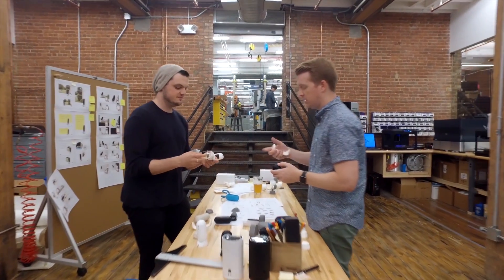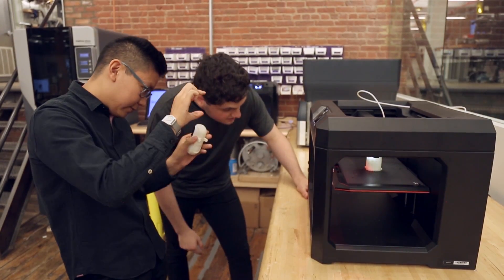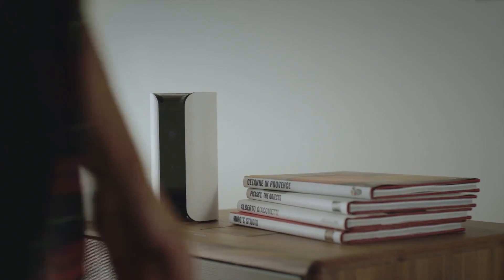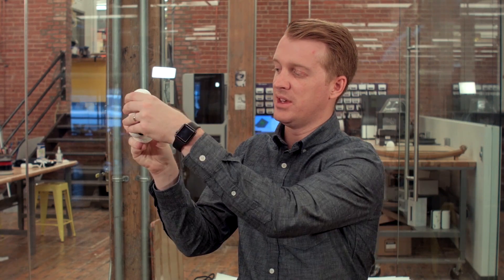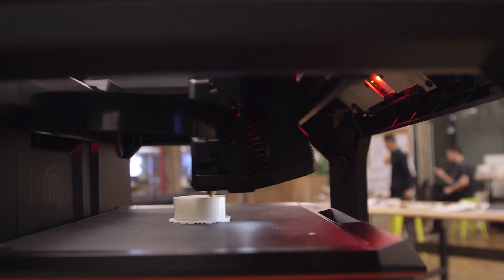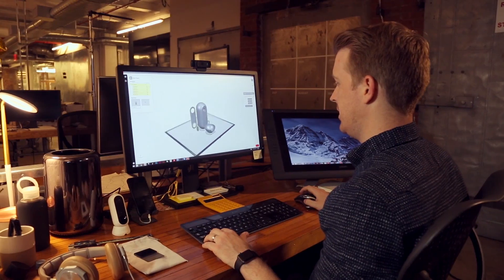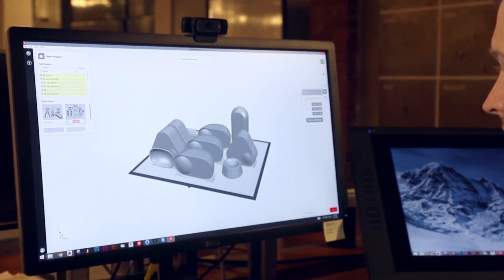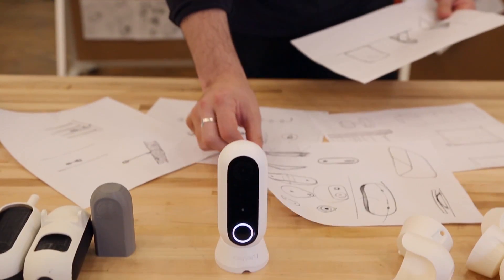MakerBot Replicator 3D Printers for Professionals | Canary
More than a 3D printer, MakerBot provides connected solutions for the wider needs of professionals. We empower designers and engineers to bring ideas to life faster, make decisions quicker, and ultimately achieve better results. For businesses mindful of budgets, MakerBot disrupts traditional prototyping with accessible, new solutions that are significantly lower in cost than industrial 3D printers.

Easily Integrate 3D Printing into Your CAD Workflow

• Import and print native CAD parts and assemblies from the new MakerBot    Print Software. Save time by no longer having to convert files to .STL format.
• No matter where you set up your printers, you can remotely control them from   MakerBot Print or MakerBot Mobile over the Cloud
• Get your printer up and running easily with MakerBot Mobile’s new guided wireless setup
• Dynamic Print Settings in MakerBot Print lets you customize the settings of   individual files on a build plate
• Lay out your files on one or more build plates in MakerBot Print and save it all as   one project

Unparalleled Performance and Greater Reliability with the MakerBot Replicator+

• Print 30% faster than the previous MakerBot Replicator
• Print bigger models or more at once with a 25% larger build volume
• To ensure consistent performance, the our new printers and their subsystems  were rigorously tested for 380,000+ hours* across multiple facilities
• The swappable MakerBot Smart Extruder+ is designed and tested to provide better   performance over a longer period of time
• 27% Quieter printing allows for a more focused environment • Minimize downtime with a MakerBot MakerCare Preferred Plan, which includes   industry-leading customer support with a 1-day response time

Designed for High-Quality Concept Modeling
• The Replicator+ features the bendable Flex Build Plate so you can easily remove   prints. On top of the build plate is the Grip Surface which helps prints adhere better  and reduces warping and curling  • The Replicator+ and MakerBot Print combine to offer greater precision, smoother   print surfaces, redesigned rafts and supports, as well as reduced warping and curling

The MakerBot Slate Gray Tough PLA Filament Bundle

• Create durable, high-impact strength prototypes and fixtures with MakerBot  Slate Gray Tough PLA Filament Bundle
• Do More with Your Prints: Leverage step-by-step instructions for gluing, sanding,   painting, and doing more with prints